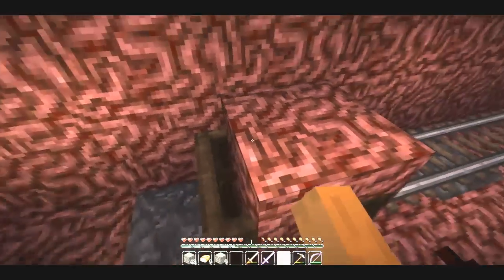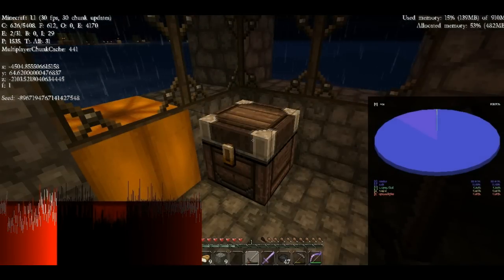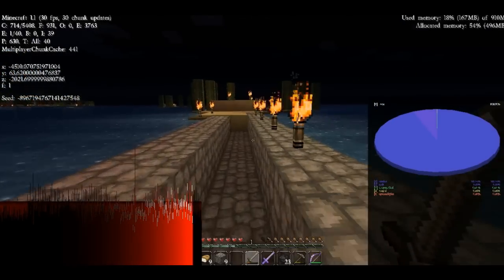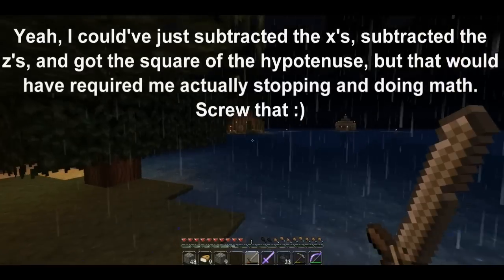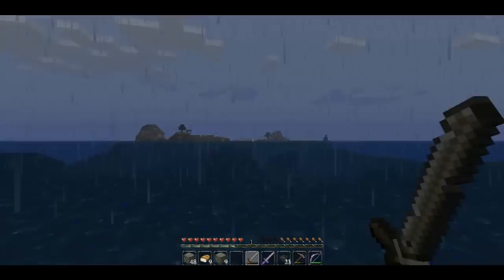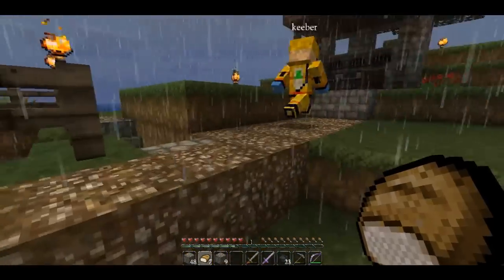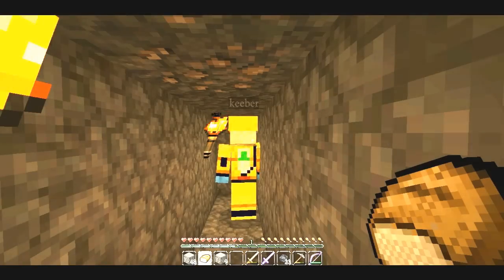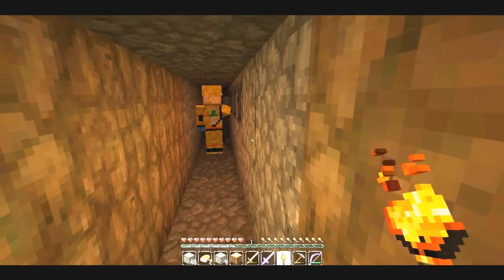Brocraft Keeber Special 1: The TBM Slips Into Gear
We interrupt our normally scheduled Brocraft series to bring you a special miniseries! Keeber is trying to find a place to put down a new portal in his territory and needs to move out quite a ways to keep it from linking back to the original; so he and Gnarlo set out on an epic journey.

And please check out my bro's channels and see that I'm not the only nut on the family tree.